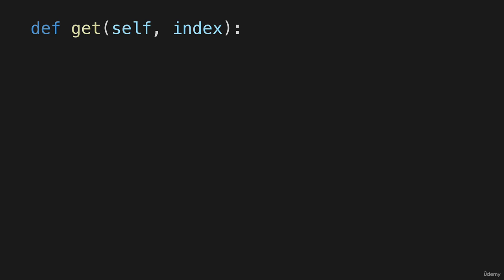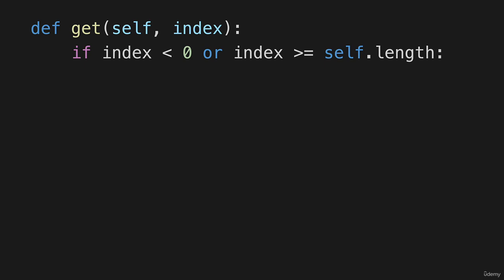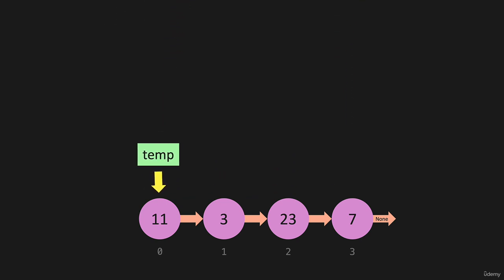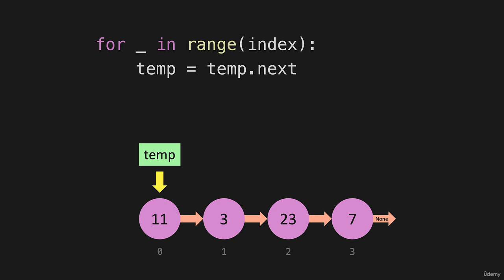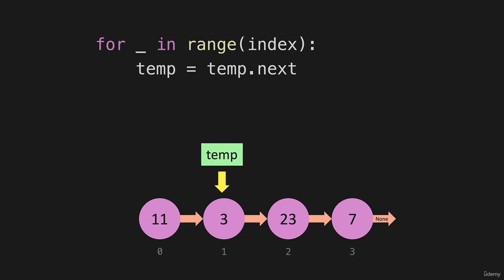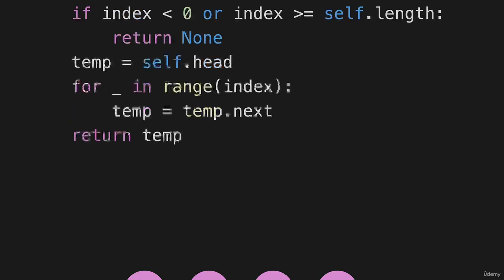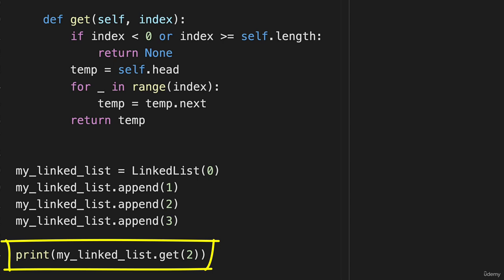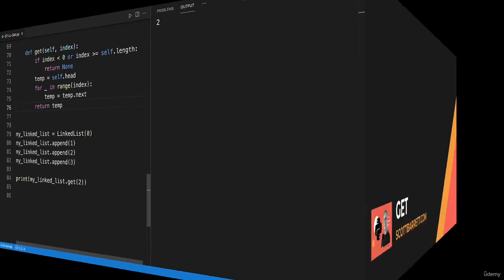027 LL Get